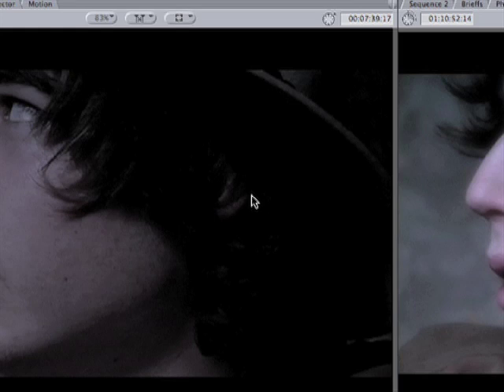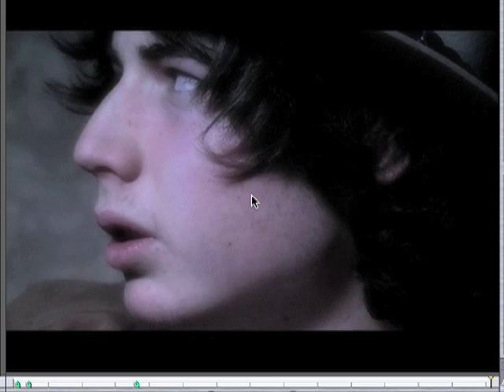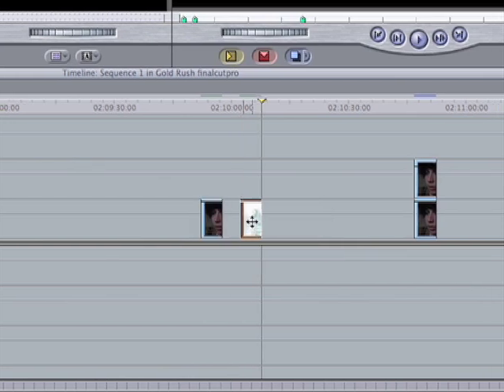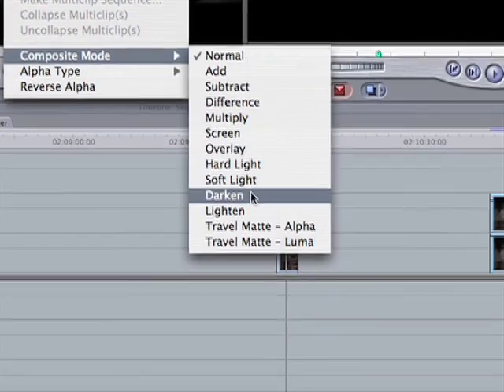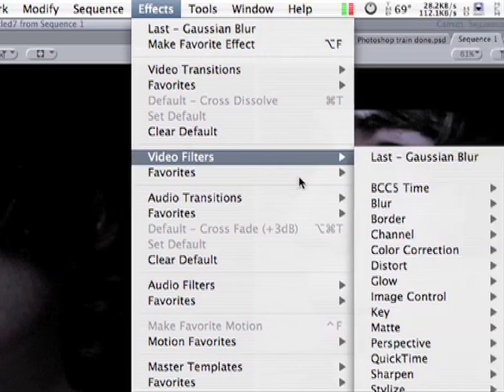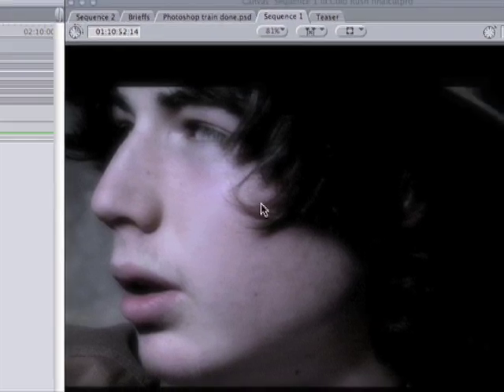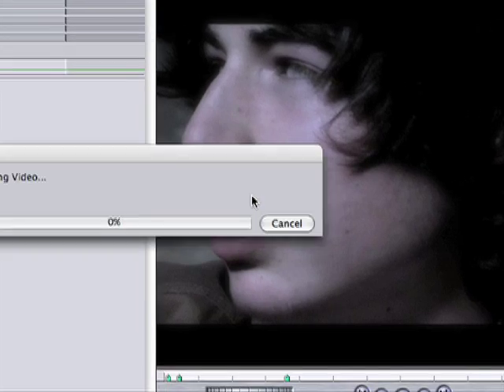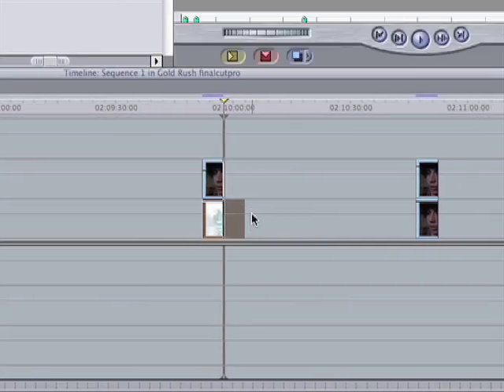Final Cut Pro Tutorial Creating A Film Look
Creating a cinematic softness, using the add composite mode in final cut pro.

for more tutorials and articles